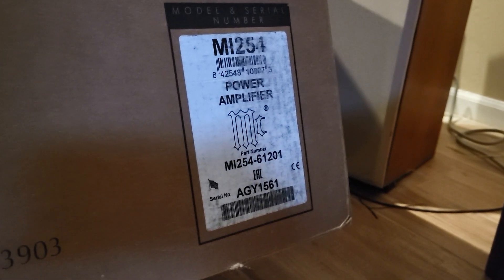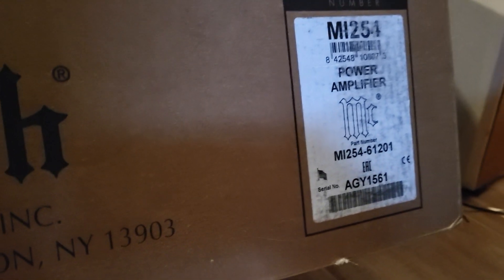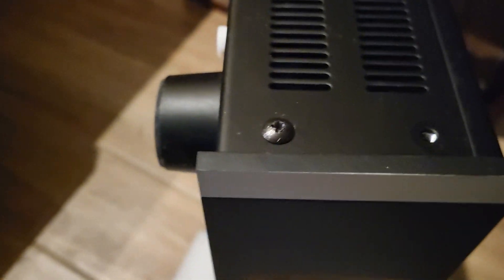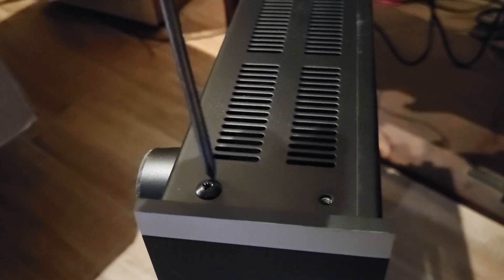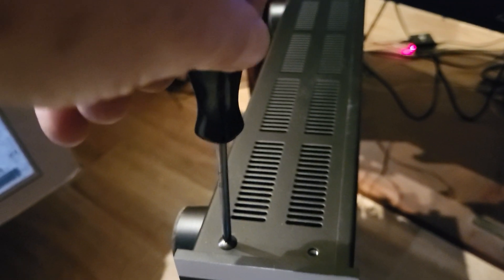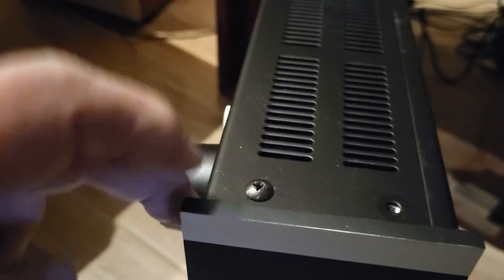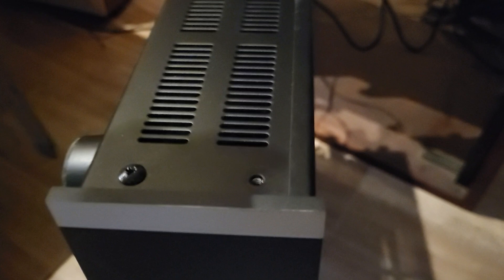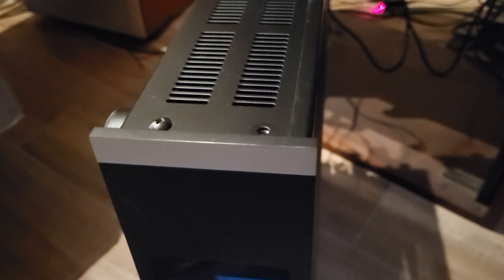Disappointing McIntosh Quality: Unboxing MI-254 reveals sad lack of Engineering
I paid nearly $5600.00 for my new MI-254 amplifier and during unboxing I found out McIntosh used cheap philips head screws to secure the sides needed to install rack mount ears.  Two screws completely failed with stripped heads using my SNap-On No.1  philips head driver.  Now my new unit can not be installed in my rack and I have to deal with a broken unit.

1) Did the Design Engineer really specify philps head screws be torqued to 150psi? or was this a cost savings of $0.20 by not using proper Torx or Allen head machine screws?
2) Did some sloppy assembly person just not care enough to realize the end user would have to remove these as an optional configuration?

Something is just not right when you buy a high end unit, get it home and can't place it in your rack.

Based on this experience alone, this is my first and last McIntosh